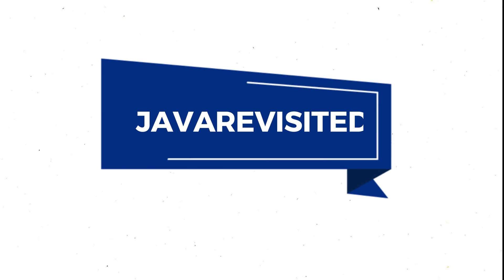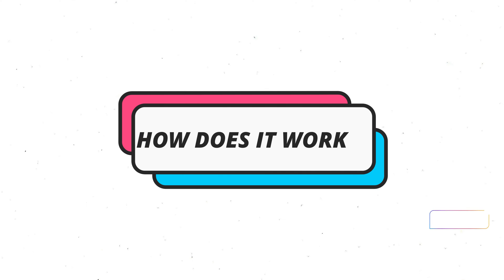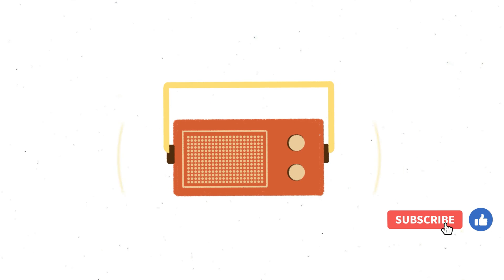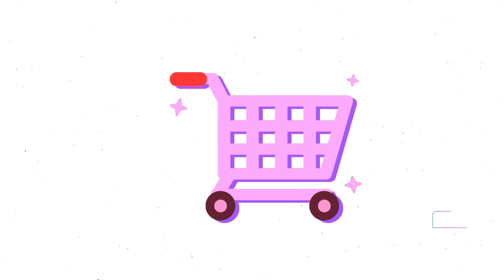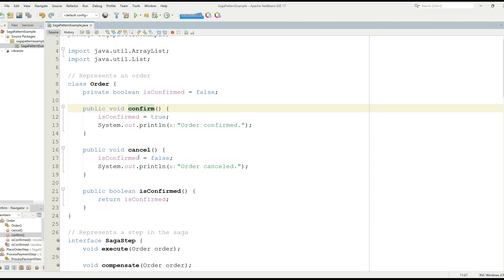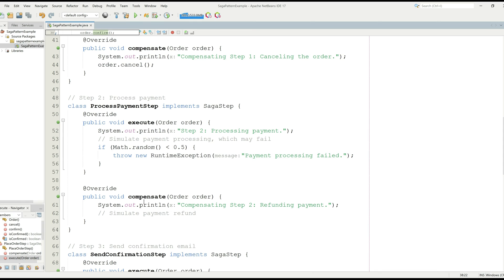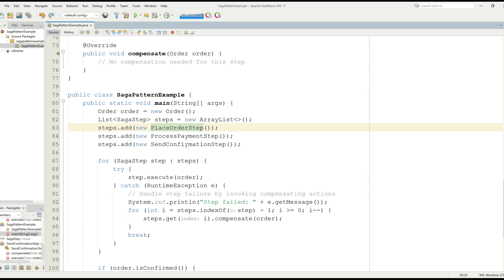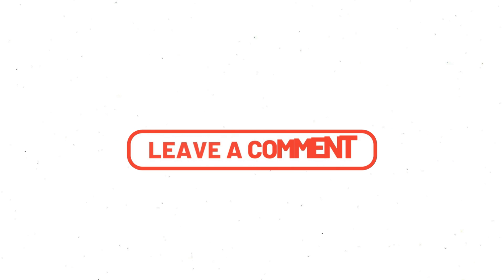What is Saga Pattern? How does it work?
In today's video, we'll make the Saga Pattern crystal clear using simple language and a real-life example. It's like a conductor guiding the orchestra in a symphony, ensuring complex tasks in computer systems run smoothly. We'll delve into how this pattern works step-by-step and even provide Java code to illustrate it.

You don't need to be a tech guru to grasp it. Just like following a recipe, we'll break it down, making it as easy as making a cup of tea. Join us to understand how Saga Pattern keeps things in harmony, even in complex systems.